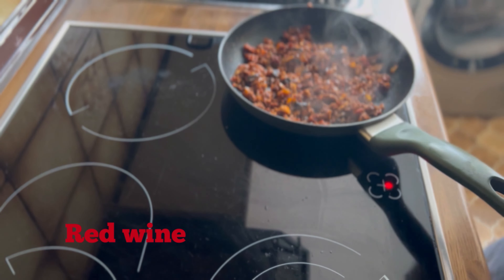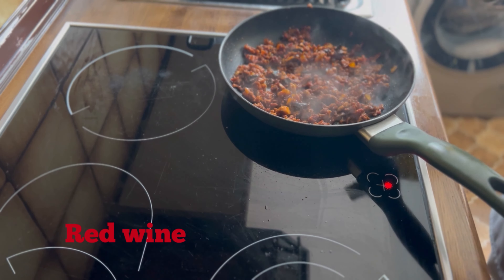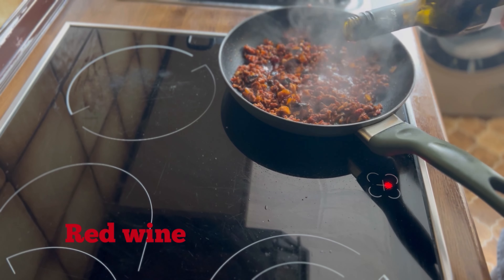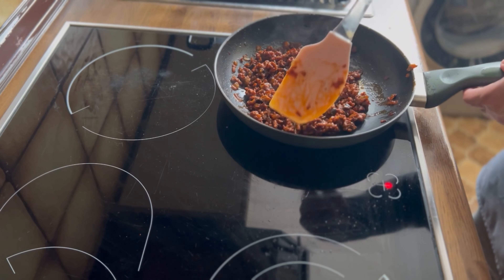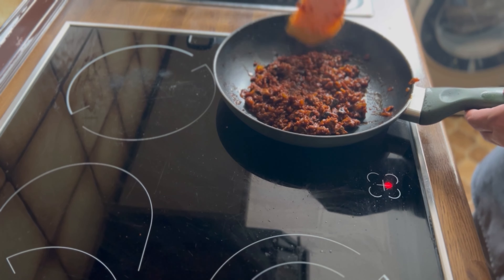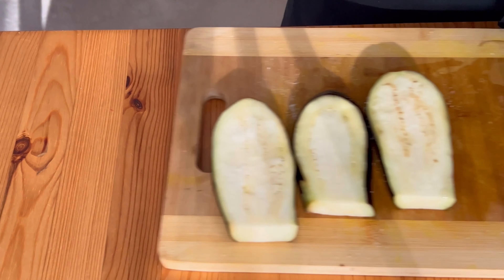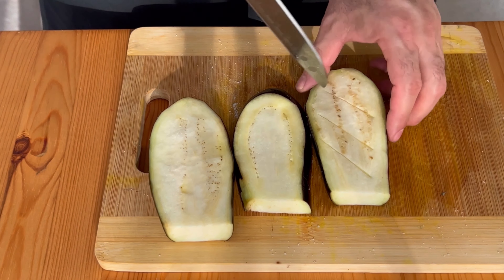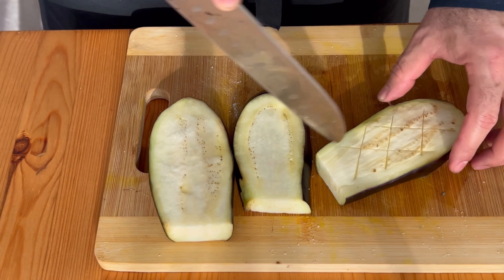Delicious and Easy Eggplant and Ground Meat Bites"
The Combination of Eggplant with Different Types of Meat is a Magical, Easy, and Delicious Mix That Can Be a Complete Meal for Any Palate."